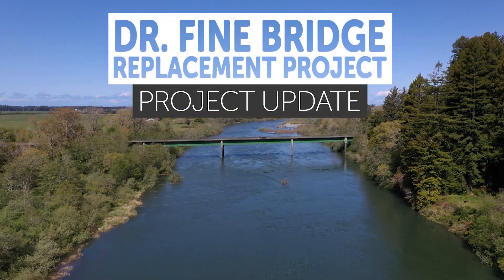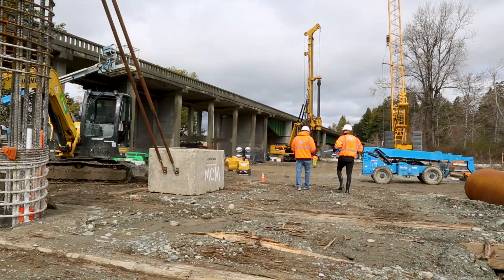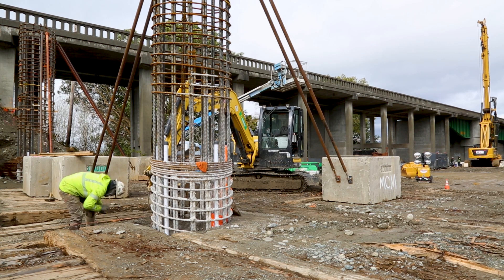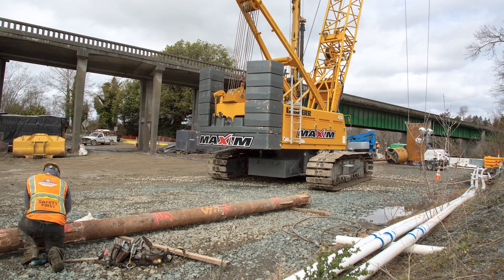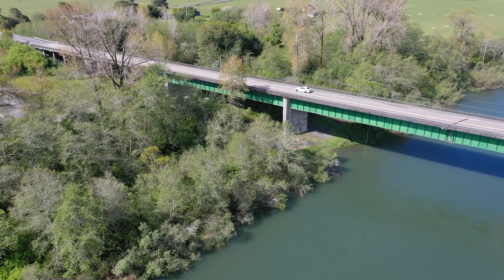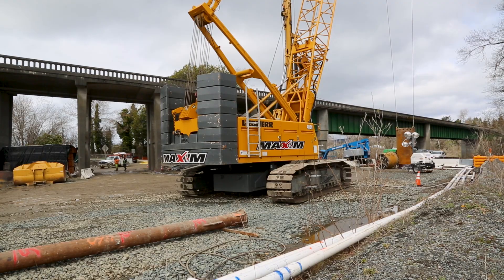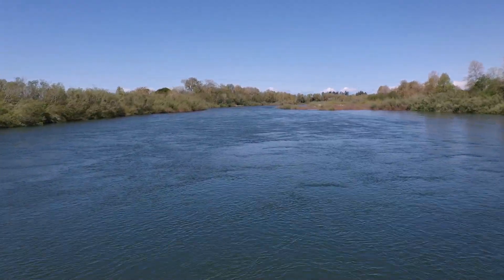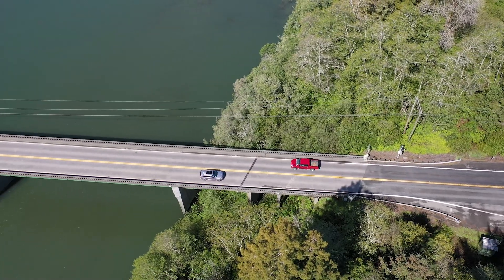Dr. Fine Bridge Replacement Project | Project Update | April 2023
Check out this incredible drone footage as Caltrans works to replace the Dr. Fine Bridge over the Smith River! This new bridge along U.S. 101 will be an earthquake-resilient improvement for vehicles, pedestrians and bicyclists, and its construction will have minimal traffic impacts.